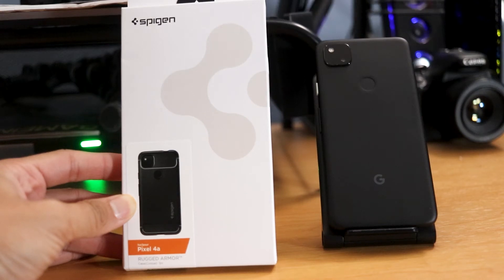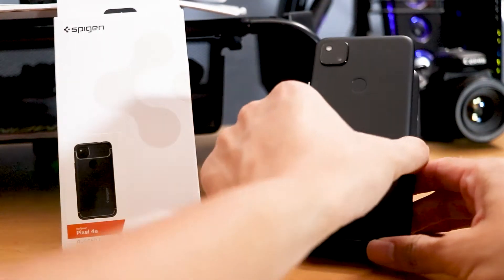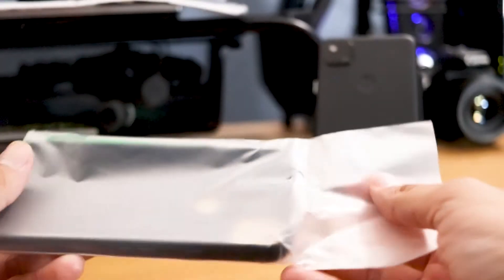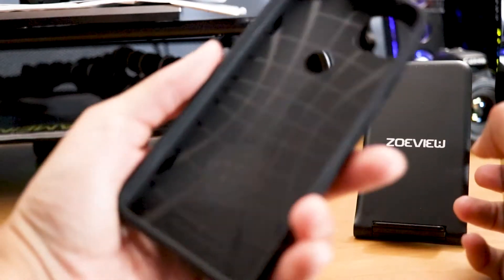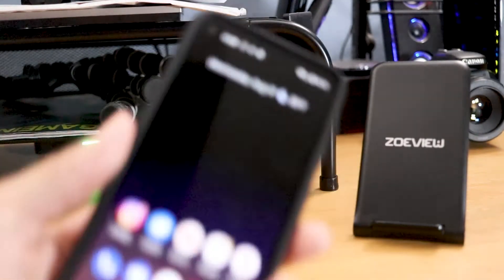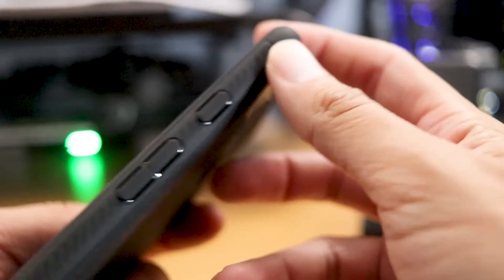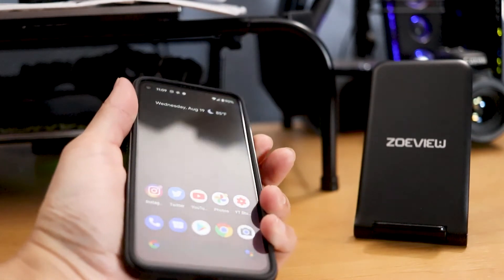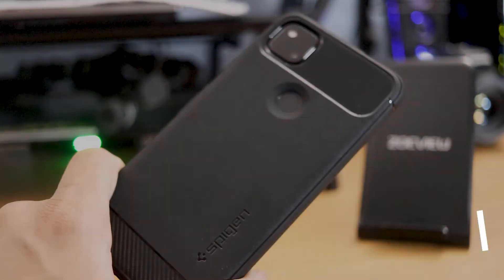Google Pixel 4a (Spigen Case under $15)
Pixel 4a